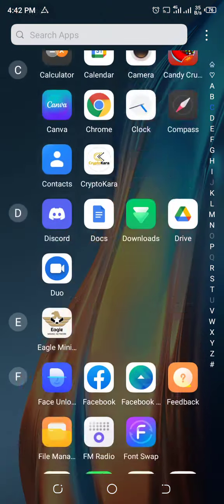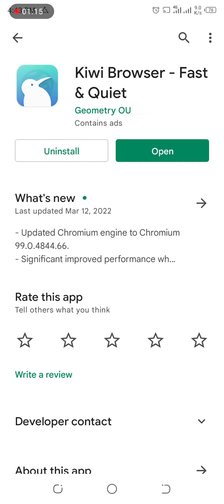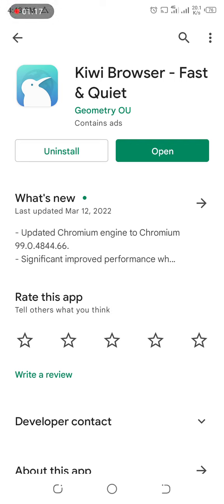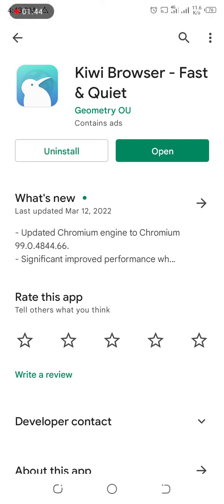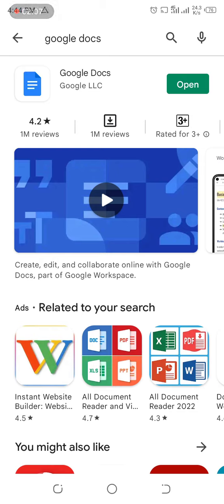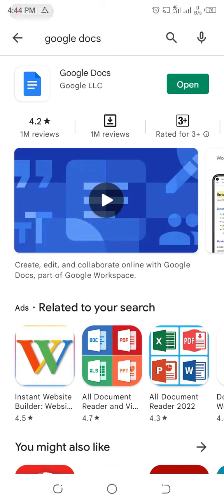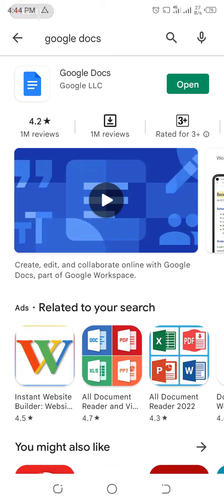Introduction to writing and publishing on Amazon with phone part 2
I'll show you how to format, upload, make a cover, and list your book on Amazon for free using your phone in this Amazon KDP Tutorial Video.

This was going to be a paid course, but I decided to make it available for free on YouTube so that anyone can profit and become a published author without spending any money.

Because you have the book on Amazon, Amazon will print and mail the book to the buyer, and you will receive your fee for as long as the book is on Amazon. This is passive income since you simply put in the effort once and will reap the rewards for the rest of your life.